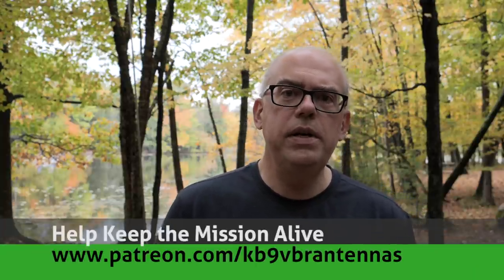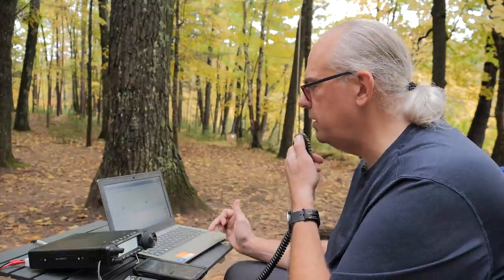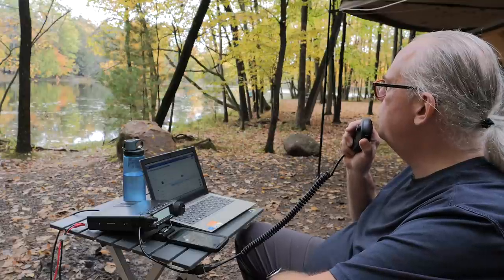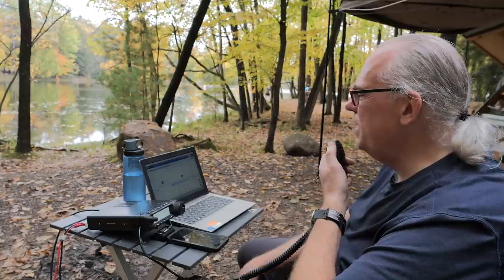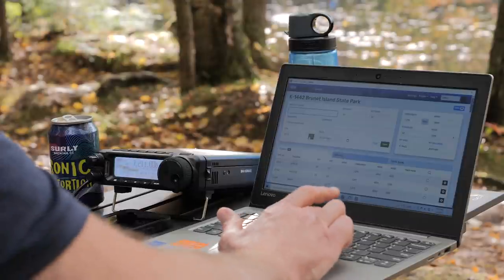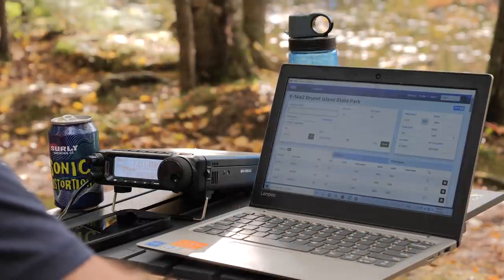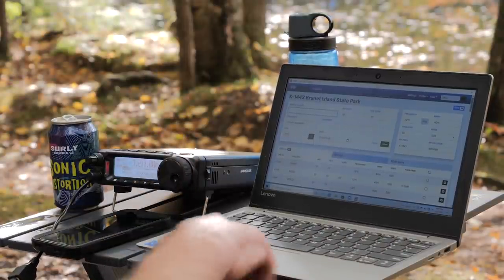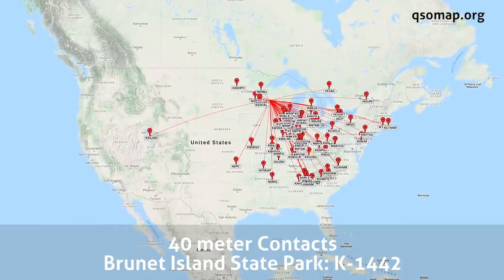Wolf River Coil vs End Fed Half Wave: Brunet Island State Park, WI POTA K-1442 - Ham Radio Q&A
You asked for it, here it is: a live A/B test of the Wolf River Coil vs the Chameleon CHA-LEFS End Fed Half Wave antenna. Which will win in this Parks on the Air activation of Brunet Island State Park in northwest Wisconsin (POTA K-1442). This is not a scientific test and is for demonstration of on-air performance only.

Rigexpert Stick 230 antenna analyzer
Weaver Leather Throw Weight
My pants

Timestamp:
00:00 Opening
00:32 Brunet Island State Park
02:18 Wolf River Coil contacts
05:20 Chameleon CHA-LEFS contacts
10:29 Brunet Island Nature Trail
11:28 40m contacts Chameleon CHA-LEFS (afternoon session)
16:48 Dinner: Roasted Stuffed Squash
17:54 What I like about Brunet Island
19:15 Comparison between WRC and CHA LEFS
22:38 Conclusion